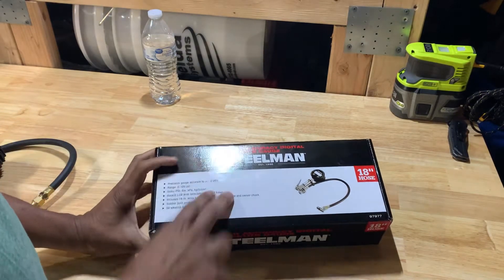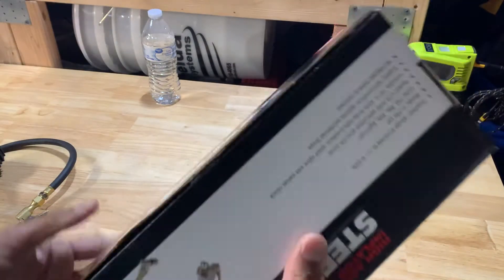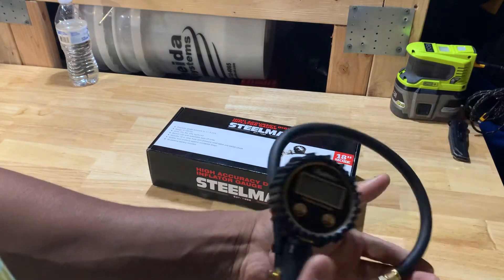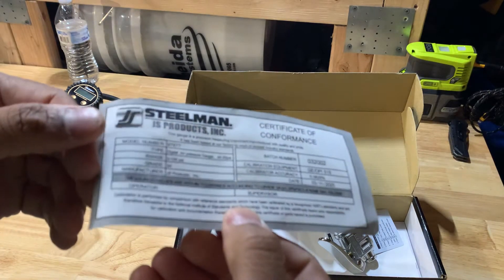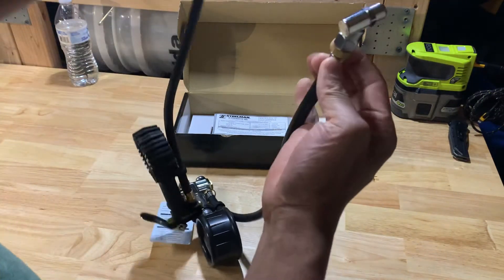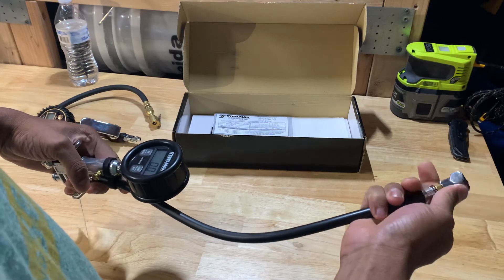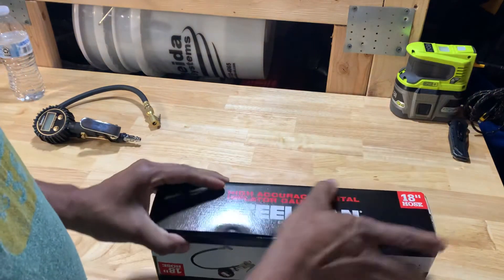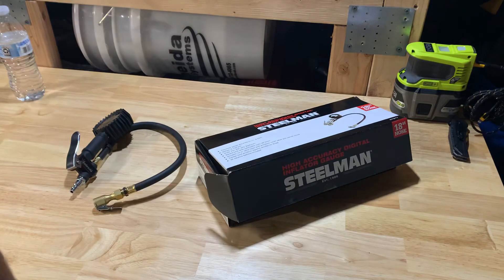Steelman Inflator Gauge